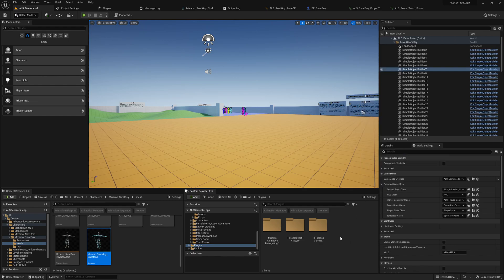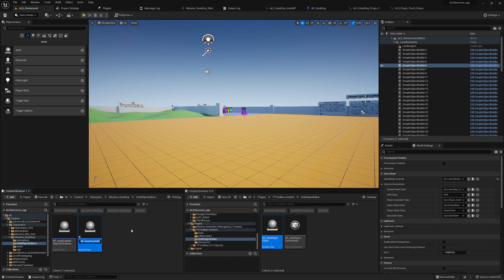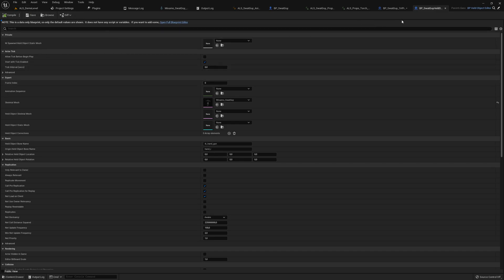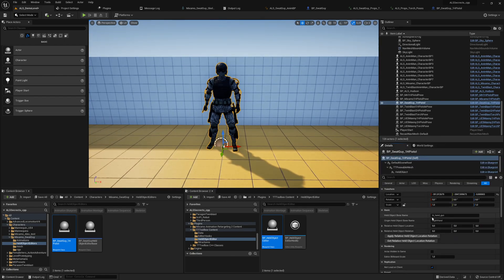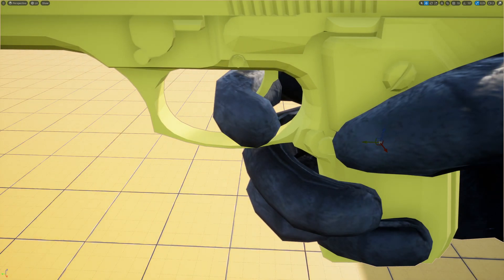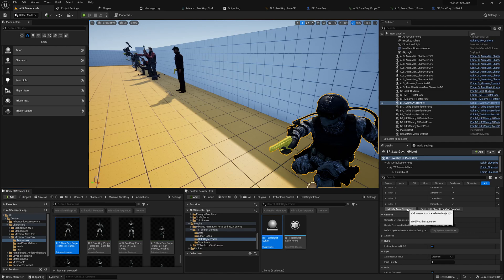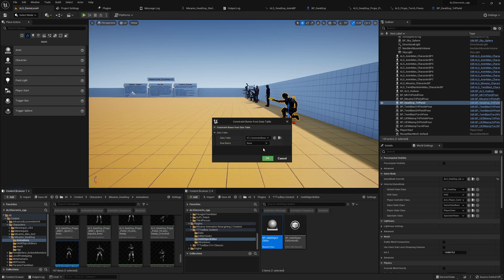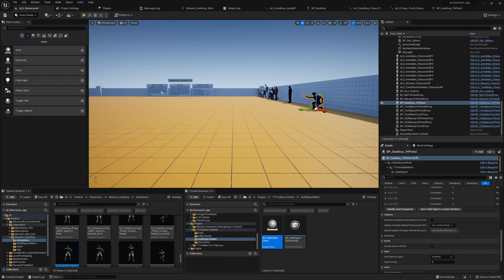#18 1H Pistol Pose Held Object Location - Mixamo Character Integration Experiment - UE5 - TTToolbox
YES! Unreal Engine does not take care about ik bone retargeting and we will see unconstraint bones. Happily we used the solver from TTToolbox to constrain them for all retargeted animations. But sadly some animations, in case of ALS the overlay states, need a bit love and you have to rework the ik_gun_bone location a little but. This location is highly dependend on the hand size or retargeted pose. Again TTToolbox provides a first approach to get 1H overlay states working again. As a bonus you only need to rework the overlay state anim sequence. There the plugin already provides a very convinient way to rework the animation with a few clicks.

For the entire series was used.